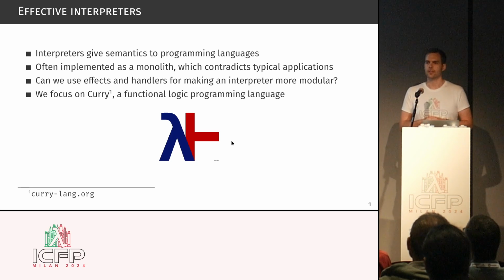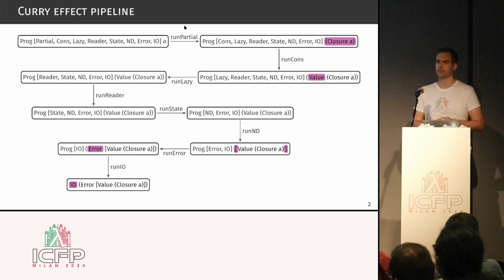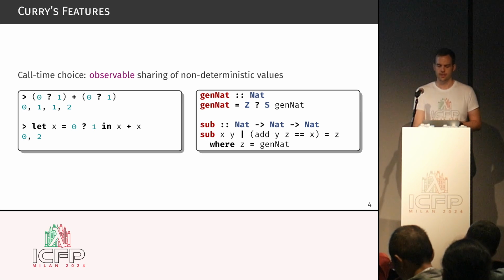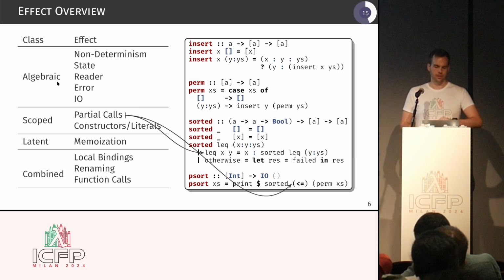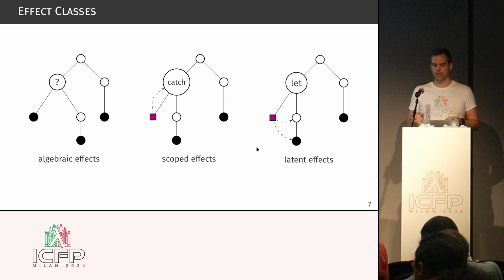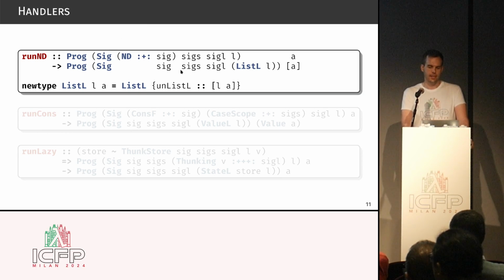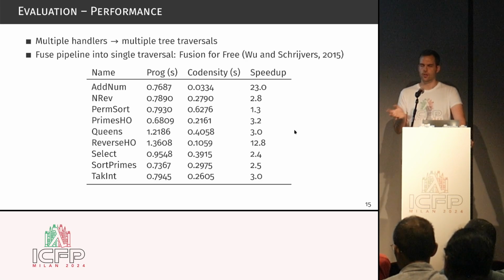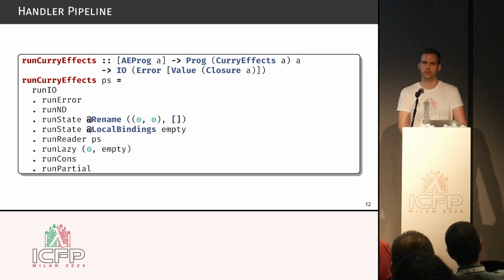[Haskell24] Making a Curry Interpreter using Effects and Handlers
Making a Curry Interpreter using Effects and Handlers (Video, Haskell 2024)
Niels Bunkenburg and Nicolas Wu
(Kiel University, Germany; Imperial College London, United Kingdom)

Abstract: Despite the intended use for prototyping or as a first step towards giving semantics to a new programming language, interpreters are often monolithic and difficult to extend. Higher-order effects and handlers promise modular composition of handlers and semantics; in practice, however, they have been mostly applied to toy examples. We present an approach that successfully combines algebraic, scoped, and latent effects into a handler pipeline for interpreting the functional logic programming language Curry. We show which effects make up Curry, discuss the infrastructure needed to combine effects of different classes and shed light on how these effects interact in order to lessen the barrier to entry for using effects in practical projects.